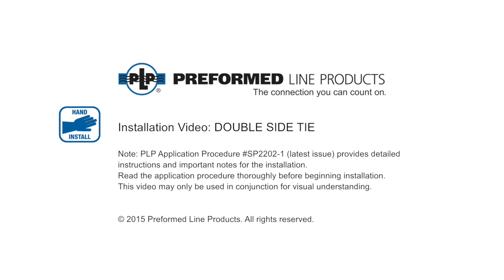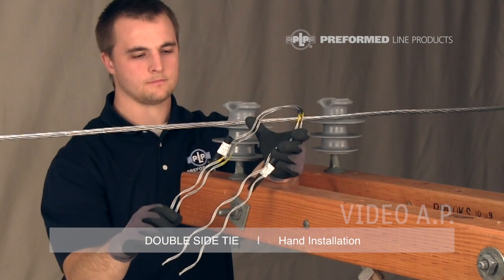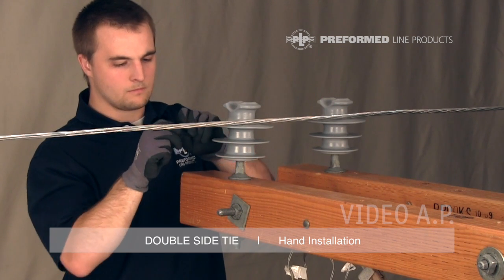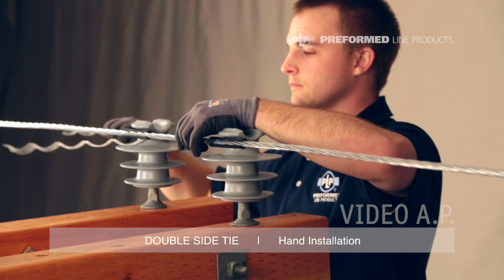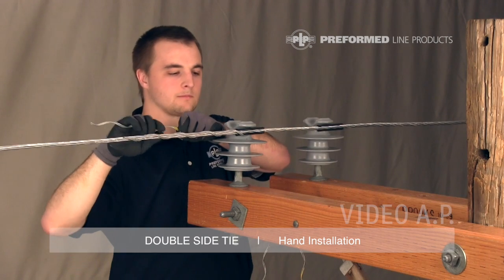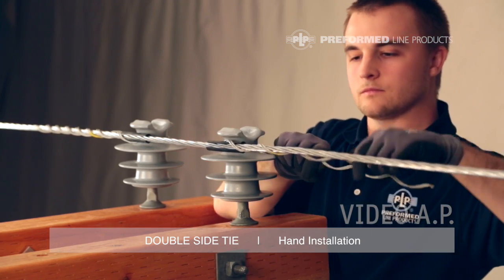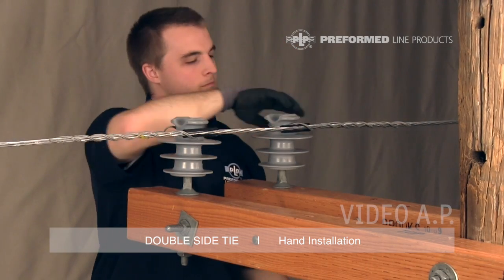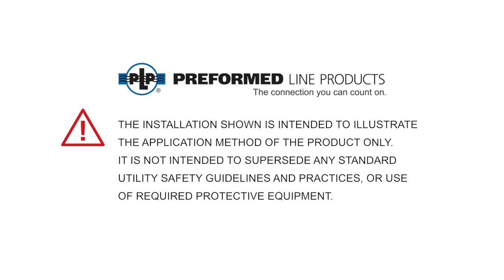Double Side Tie Video A.P.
The DOUBLE SIDE TIE is used to tie conductor in the side grooves of vertically mounted insulators in double crossarm pole construction. The DOUBLE SIDE TIE installs in just seconds and provides a perfectly uniform tie every time regardless of the installer.

Presented here is a quick VIDEO A.P. (Application Procedure) to demonstrate the recommended installation of the DOUBLE SIDE TIE from PLP. Designed and manufactured in the USA, every DOUBLE SIDE TIE is backed by the experience and field support that PLP has been noted for since 1947.